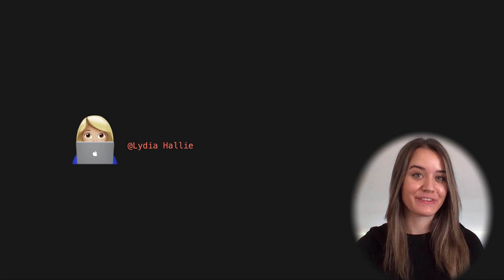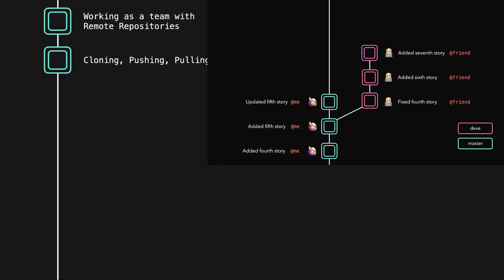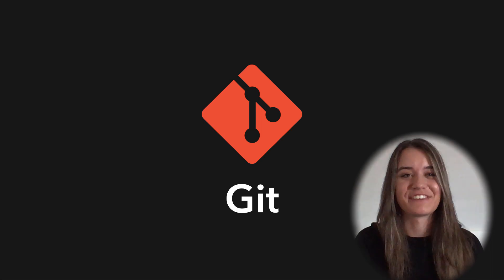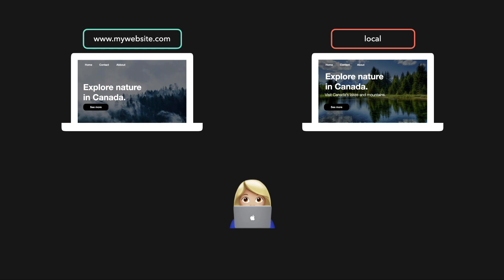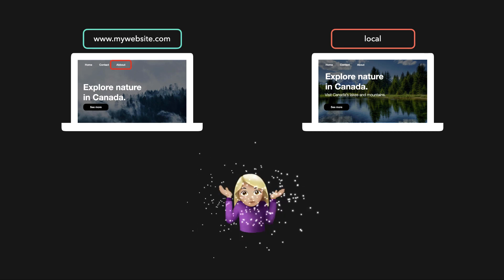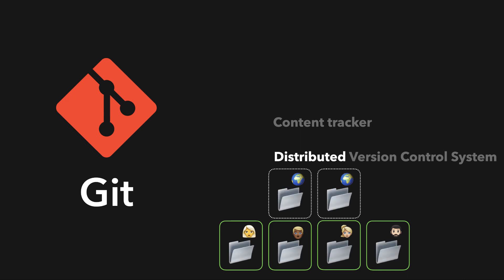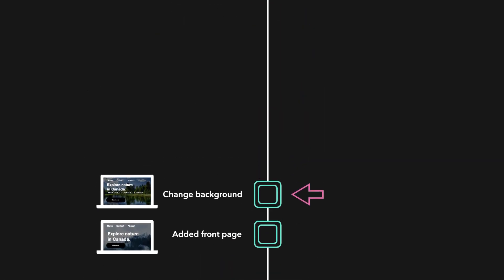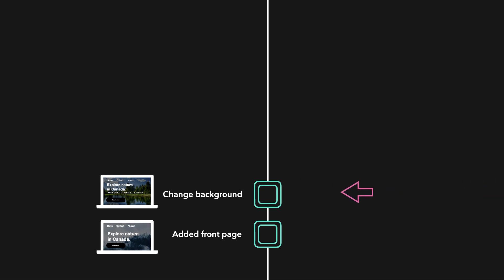Git Introduction for Beginners!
Lydia Hallie will be your instructor for this course. As a software developer, Lydia has helped and mentored new and advanced developers. She also writes technical blog posts on various tech websites. She is going to teach you how Git is an amazing tool to work with and will help you become an expert in using Git.

In this course, you are going to learn - How to get and up running with Git, How to use it in your daily life, and how it actually works under the hood.